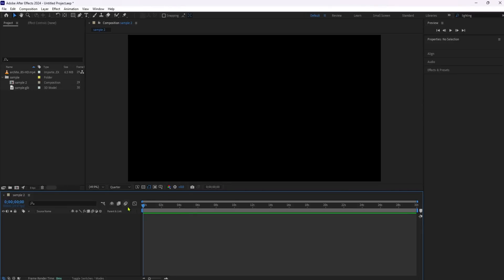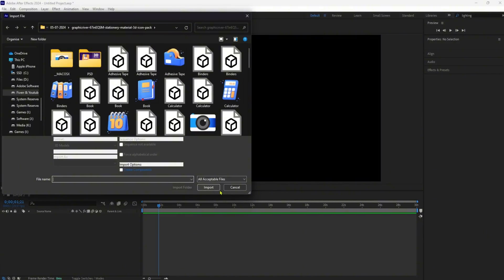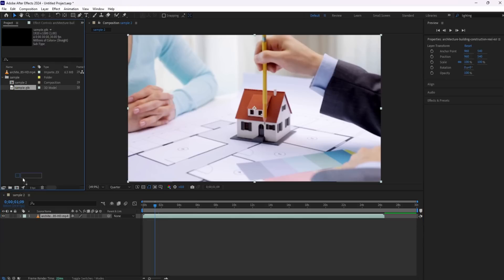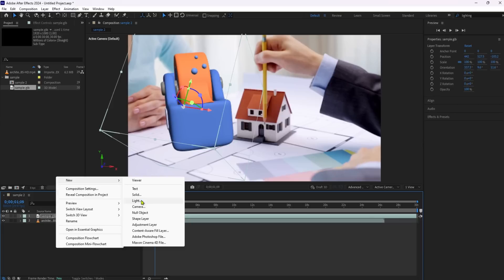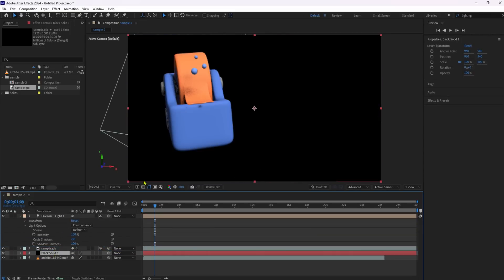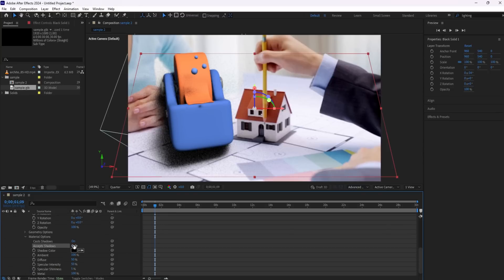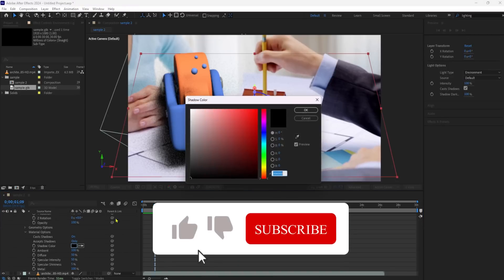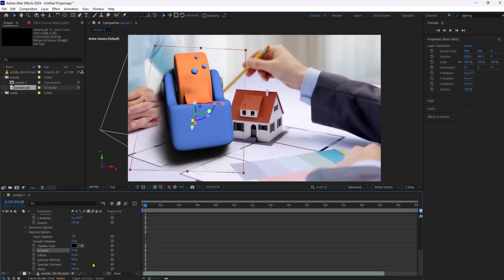Shadow Catchers for Realistic 3D Compositions in After Effects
Unlock the secret to stunningly realistic 3D compositions with shadow catchers! In this video, we'll guide you through the process of enhancing the realism of your projects by accurately simulating shadows. Discover how to use 3D layers designed to capture shadows and create convincing composites with ease.

Shadow catchers are dedicated planes or surfaces that capture shadows cast by 3D objects onto a 2D background, making your scenes look more natural. We'll show you step-by-step how to enable shadow catchers by adjusting the Material Options properties, ensuring your layer captures shadows while remaining invisible.

Don't miss out on this essential technique for any 3D artist or compositor looking to elevate their work.